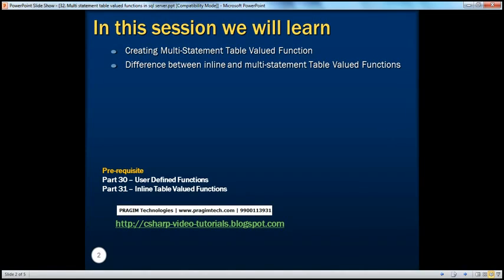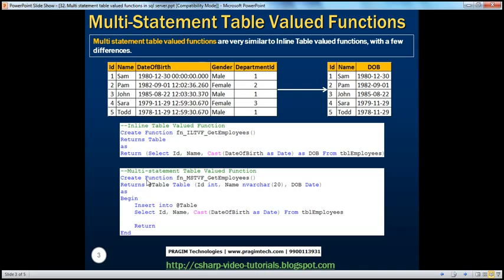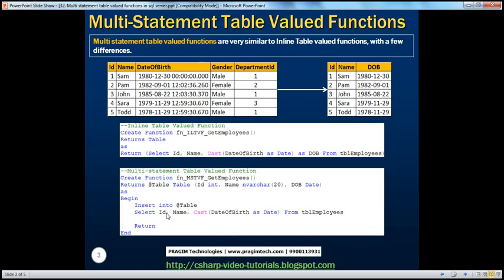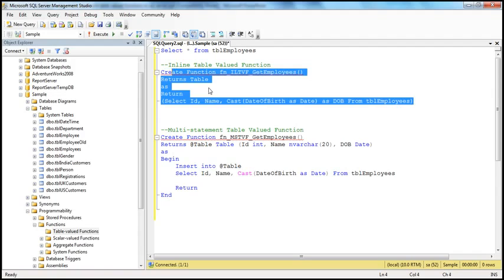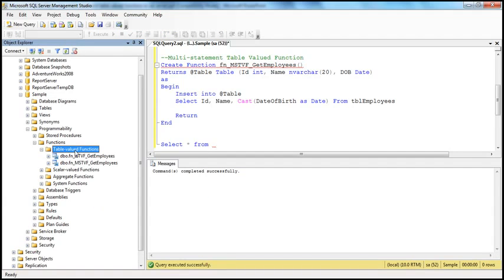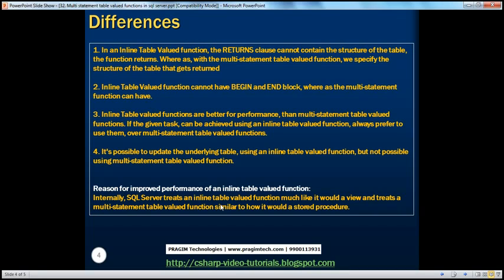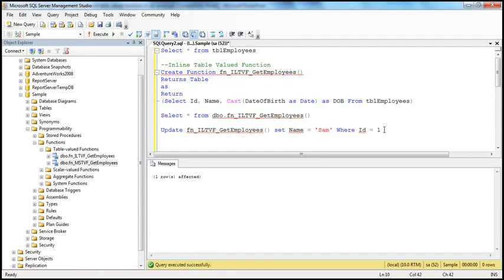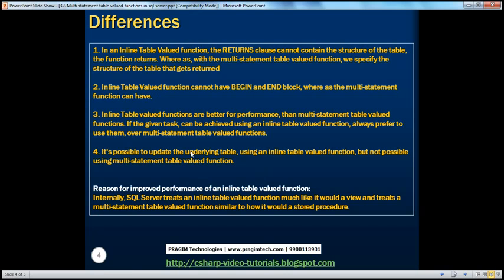Part 32 Multi statement table valued functions in sql server